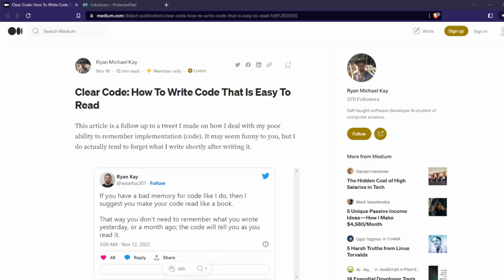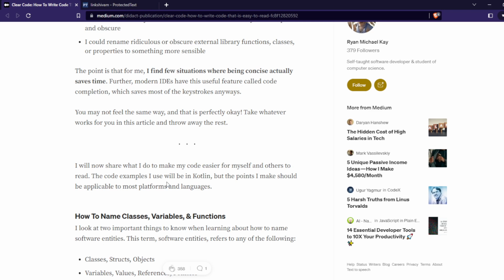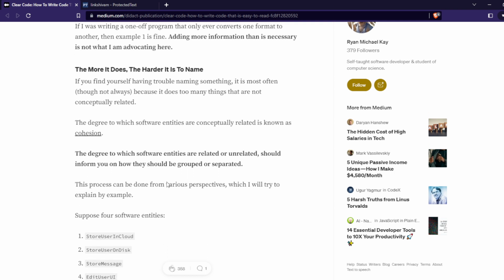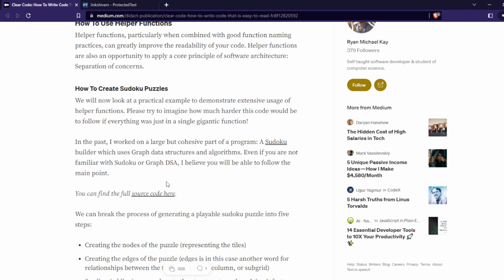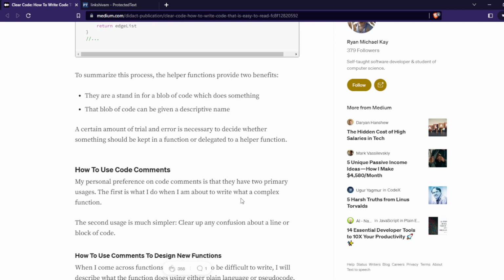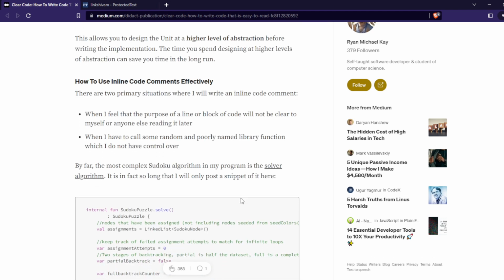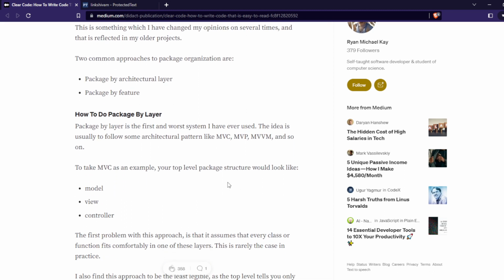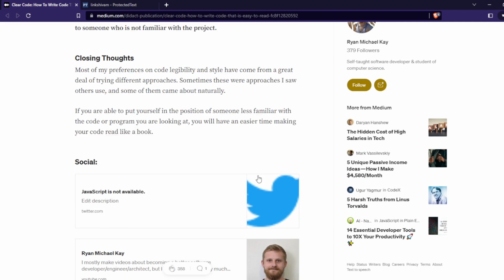Day 8 |English speaking practice | 100 day english speaking challenge | Shivam bhati | Reading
As usual daily routine recording video and uploading it playlist to keep moving in the process without thinking to much about result just focusing on process and keep pushing. We usually think to much about the result not focus on the process which cause many change in behaviour toward our goal like it's became hard to enjoy the process that's by enjoying the process most important than the result. Today i did't required any external motivation to record this video as i said yesterday also about this condition like it's does't effect nowadays who is watching either they are laughing or mocking me behind the back because i does't care it's natural phenomenon of people. whenever anyone try todo any newthing people mock them behind there back which usually effect the creator , like wise i want to record my video from many years like i purchased the mic back in 2018 till then just i am procrastinating about my goal like till date , just assume i started back this in 2018 till now how much effect could i maked in my life skill and public but due different reason i couldn't able to start but now i started this misson with new mindset and now i will reach my goal without thinking about any one else as nice nike quote just do it. Thank you meet you tomorrow with new video with new progess in the steps to improve my communication skill .

100 days english speaking challenge
day 8
english speaking practice
mock interview
english speaking